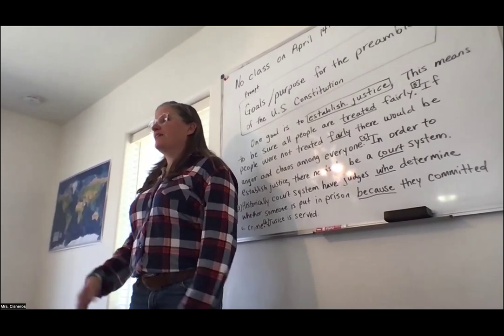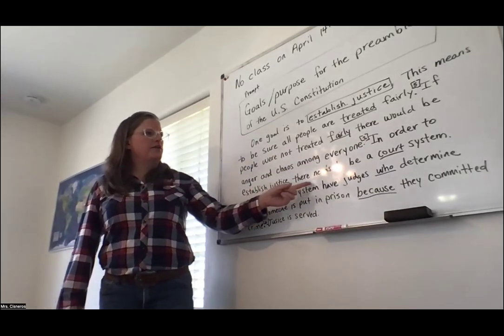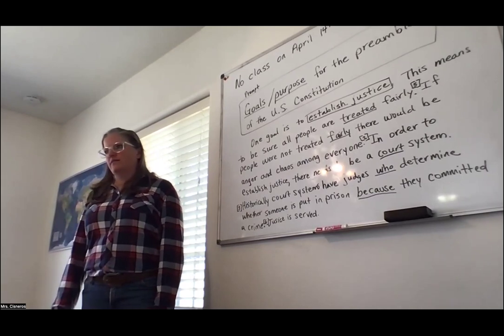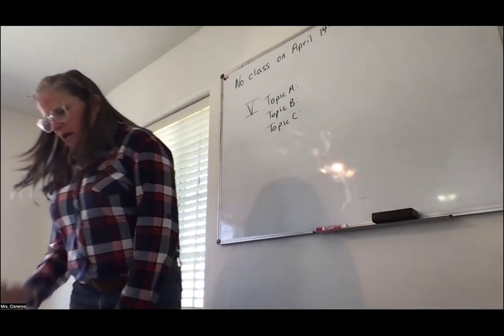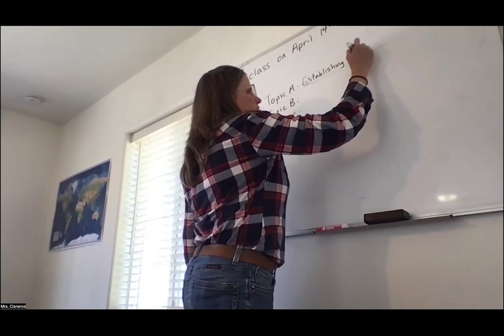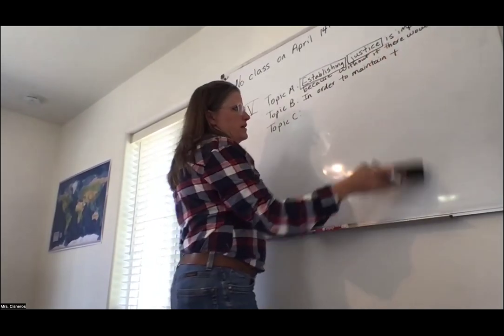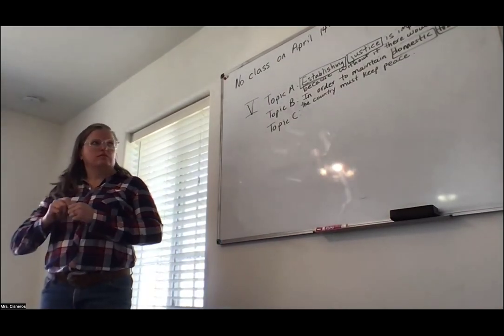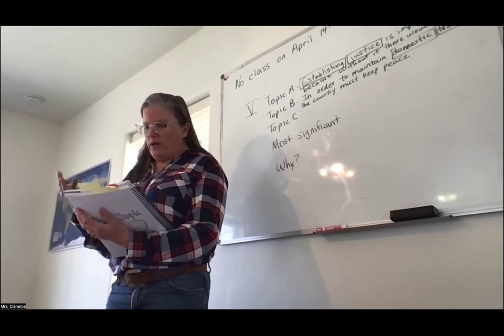US History In Person 4:7:25